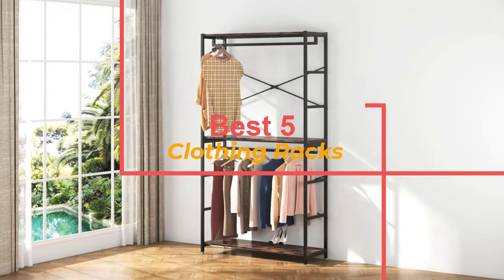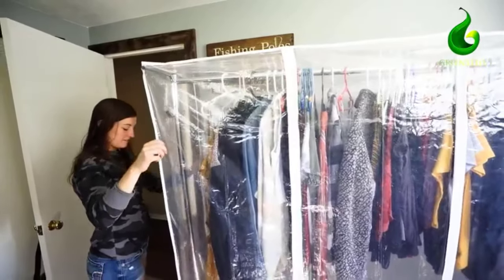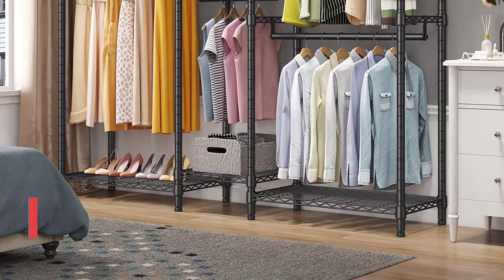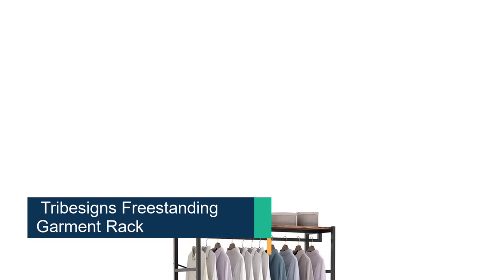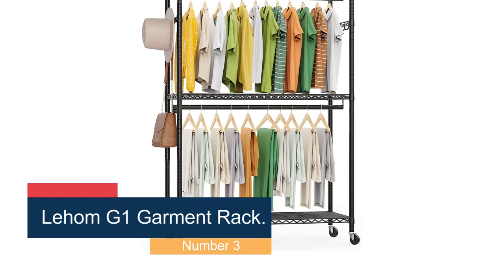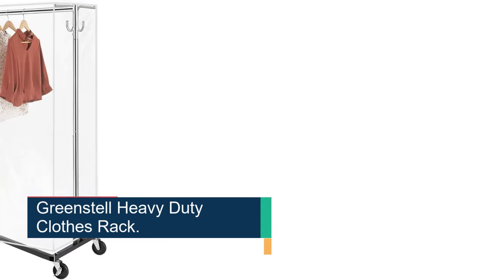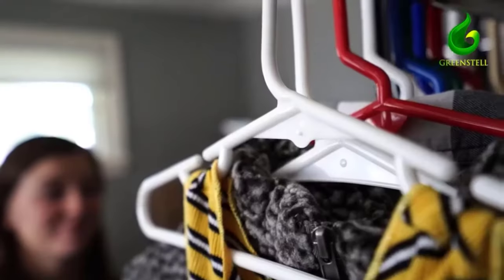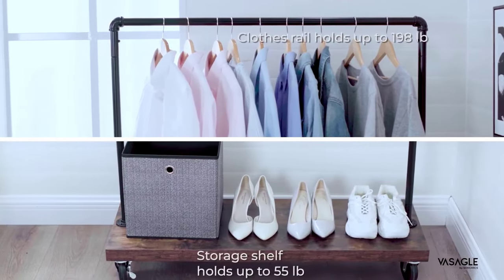Best Clothing Racks you can by on amazon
~ Product Link ~

1. VIPEK Freestanding Garment Rack:

2. Tribesigns Freestanding Garment Rack:

3. Lehom G1 Garment Rack:

4. Greenstell Heavy Duty Clothes Rack:

5. Vasagle Clothes Rack: